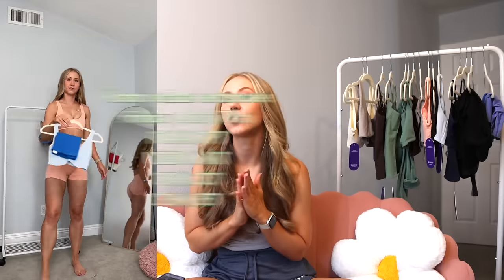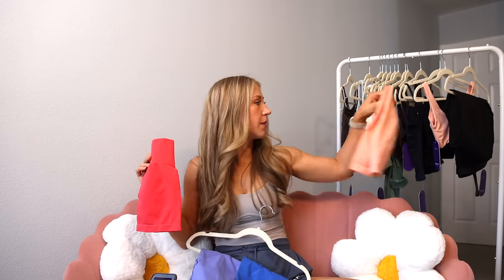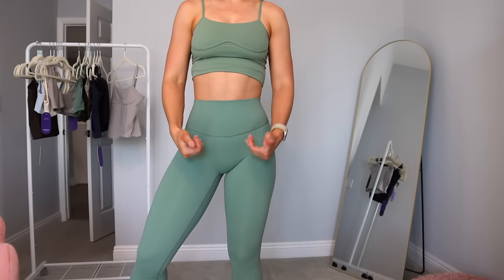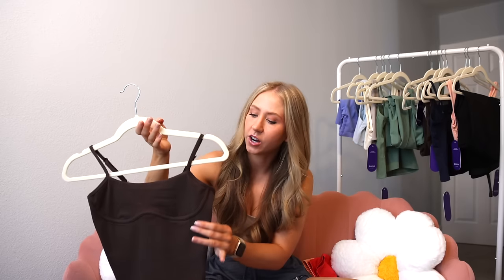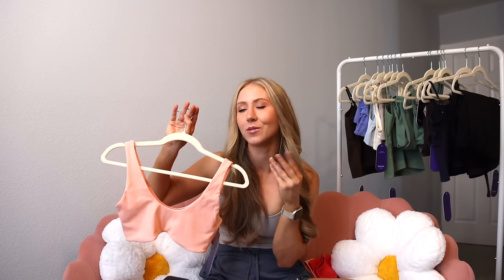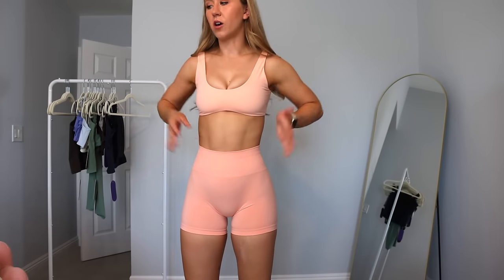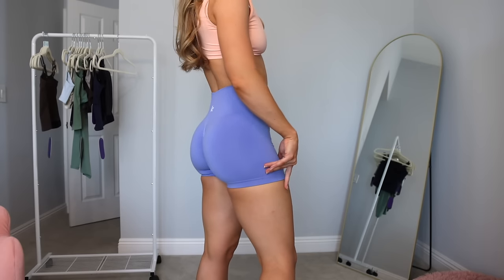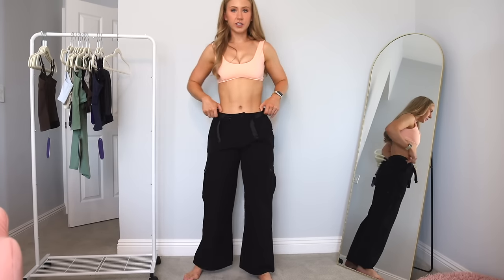New Kamo Fitness Hidden Scrunch Leggings, Seamless Shorts & More!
We’re back with another Kamo Fitness review! Kamo Fitness is one of my favorite activewear brands. This launch is similar to the collection they launched recently, but we have hidden scrunch leggings, scrunch seamless shorts, trendy workout tops, and cargo pants.

I received this activewear from Kamo Fitness as a gift under no obligation to review or endorse their products.

Launching: Friday, July 7th at 1 PM CT
Save 5% with code “KATHRYN”

Timestamps
0:00 Intro
0:45 Filming room update
2:09 Colors
2:47 Squat tests
3:21 Featherlite enhance leggings
7:40 Cleo corset top
10:36 Cleo sports bra
13:33 Eos seamless scrunch shorts
17:28 Motiontech cargo pants
21:37 Conclusion + Top picks

My Measurements
Chest: 28.5”, 72.5cm
Bust: 36.5”, 92.5cm
Bra size: 32 DD/DDD
Waist: 26”, 66cm
Hip: 38.5”, 98cm
Thigh: 23”, 58.5cm
Calf: 15.5”, 39cm
Inseam: 31.5”, 80cm
Weight: ~150lbs